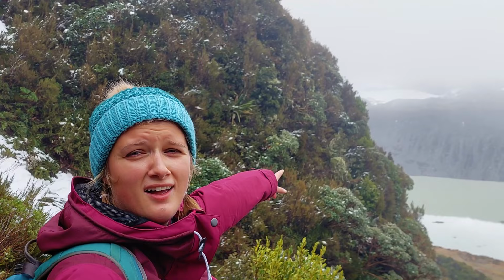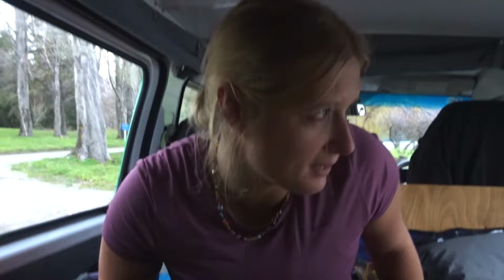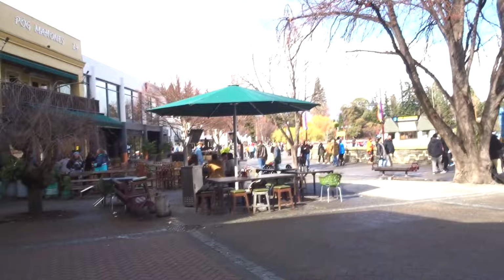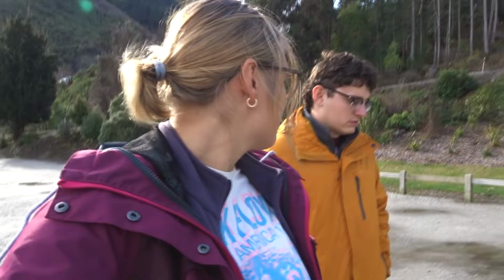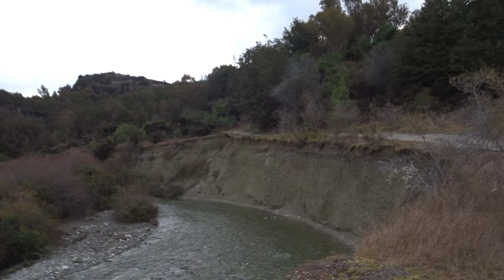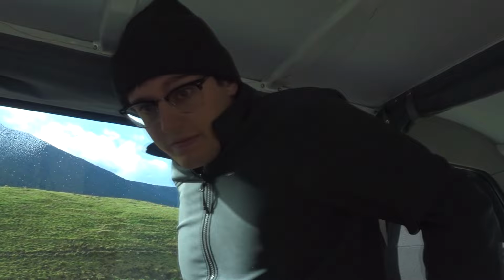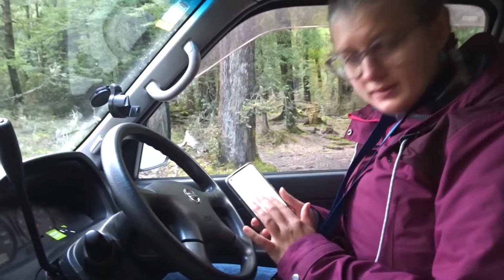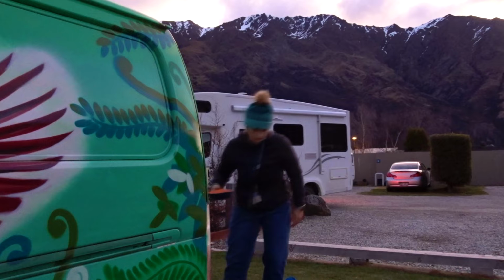Finding Middle Earth in Queenstown | New Zealand Road Trip 2023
This week we take a roadtrip to Queenstown that is known to be the adventure capital of New Zealand. We continue our van life adventure by checking out the freedom campsite around Queenstown and swimming in some glacier lakes. We heard that Queenstown was full of Lord of the Rings filming location sites so we had to check them out.

TIMESTAMPS:
0:00 - 1:10 Intro
1:11 - 3:10 Queenstown shopping haul
3:11 - 4:00 Queenstown Lake
4:01 - 6:15 Morning prep
6:16 - 7:15 Queenstown review/ montage
7:16 - 10:56 LOTR location #1 - Boromir's death
10:57 - 12:30  LOTR location #2 - Fordo & Sam (Elephants, Potatoes)
12:31 - 13:20 Campsite for the night
13:19 - 16:00 LOTR location #3 - Isengard lookout
16:01 - 17:50 LOTR location #4 - Lothlorien
17:51 -  19:10 LOTR location #5 decision to return home instead
19:11 - 20:02 Dive back to Queenstown
20:03 - 21:10 Pack n'Save / Outro